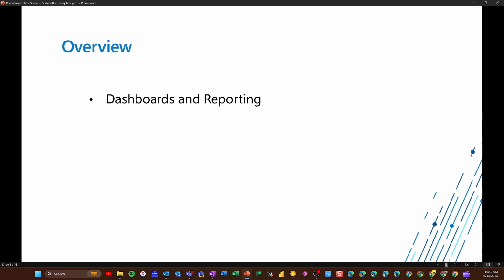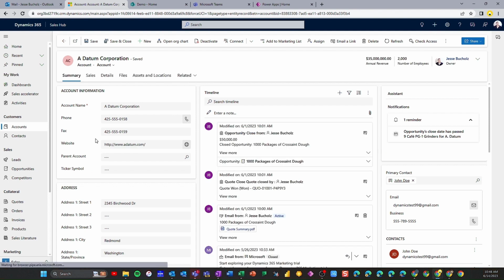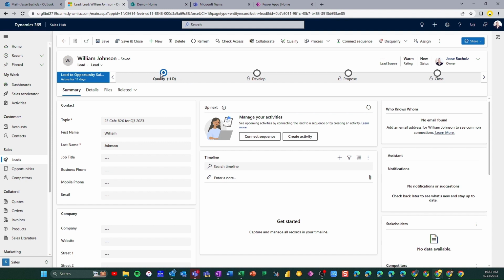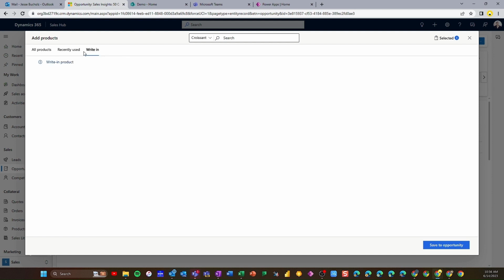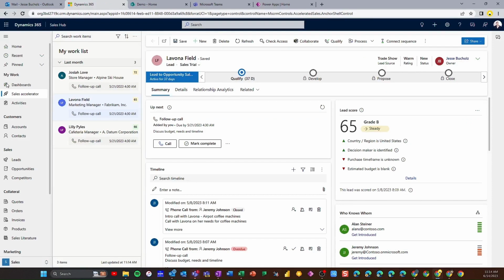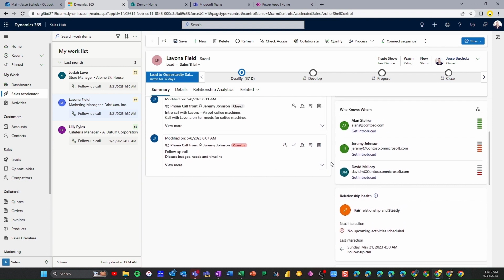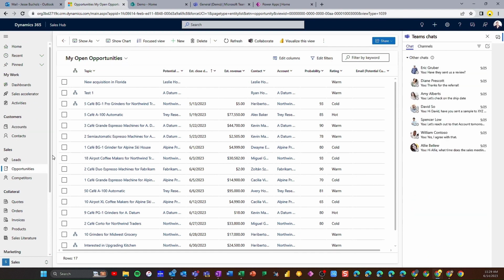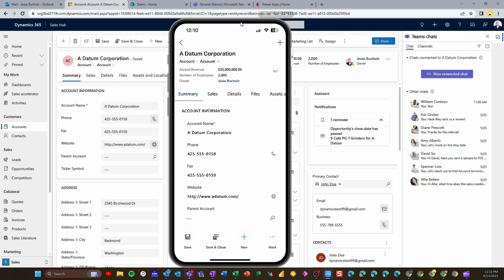Dynamics 365 Sales Demo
This video will provide a high-level overview of Dynamics 365 Sales. Including dashboards, the lead to opportunity sales process, M365 integrations, and the sales mobile app.